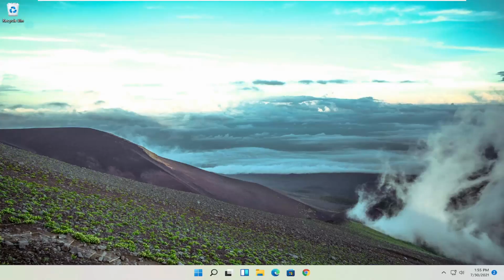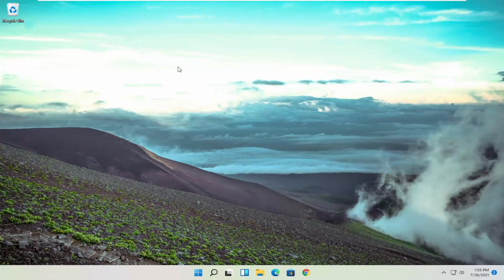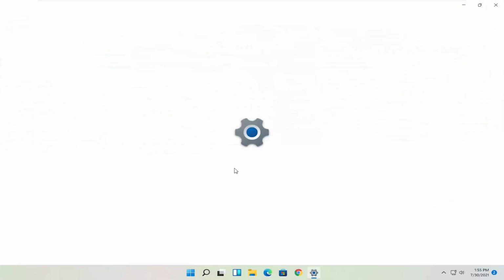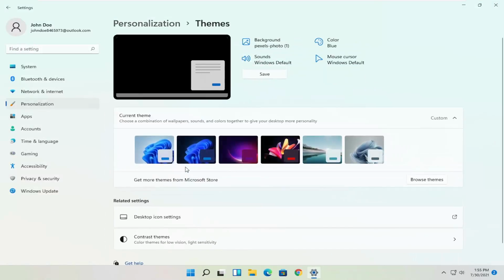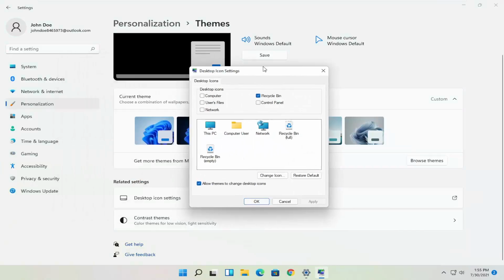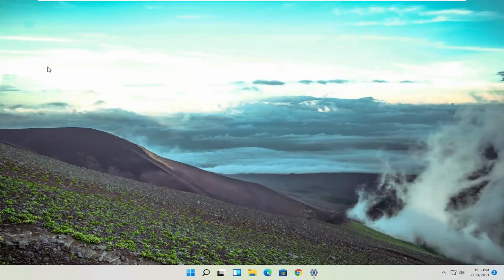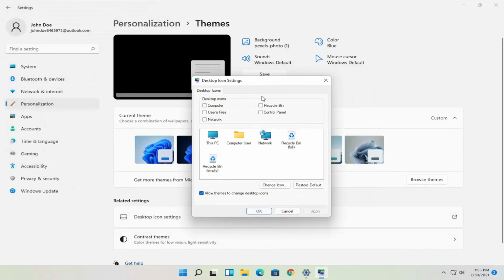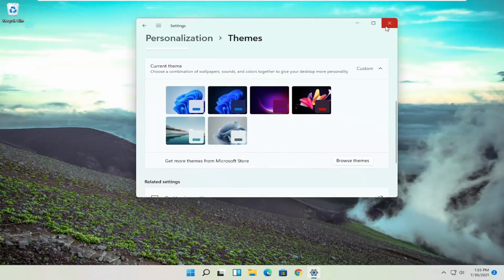How to Remove the Recycle Bin Icon From Desktop in Windows 10 (Easy and Quick)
Preferring to keep our desktop clean, we remove the Recycle Bin icon from Windows 10 as one of the first tweaks to a fresh installation of the operating system. However, getting to the desktop icon settings can be a bit confusing and if you wind up disabling the icon before making it available elsewhere, you'll likely have a difficult time finding the Recycle Bin again without going back to re-enable it on the desktop.